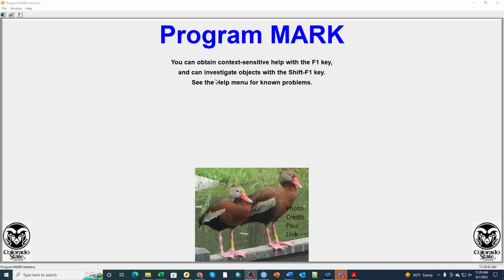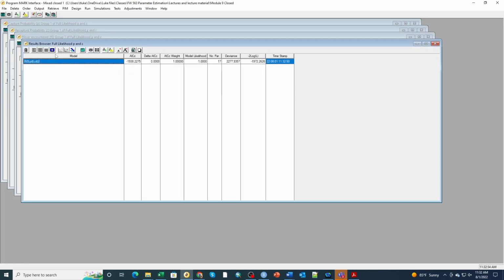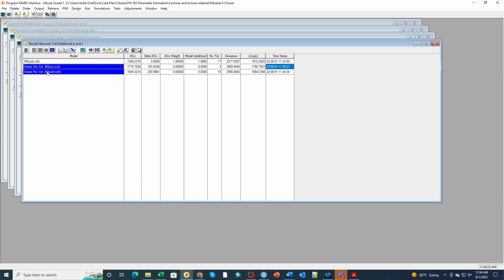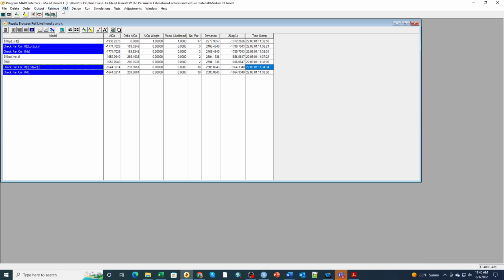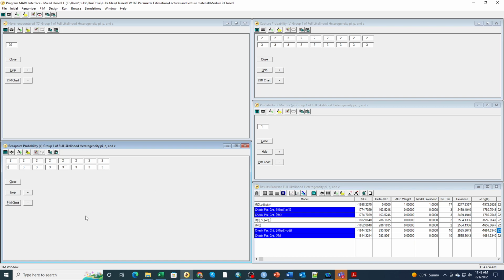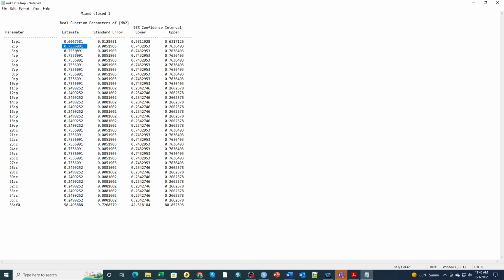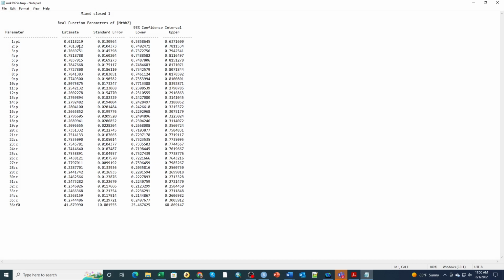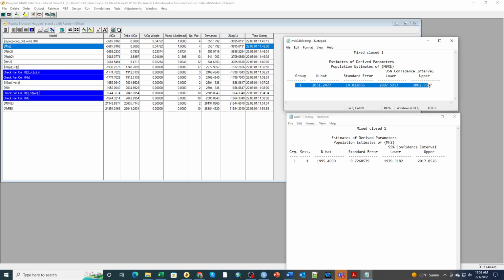How to video Closed Population Models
In this lecture, I review how to import data and run closed capture models in program MARK.